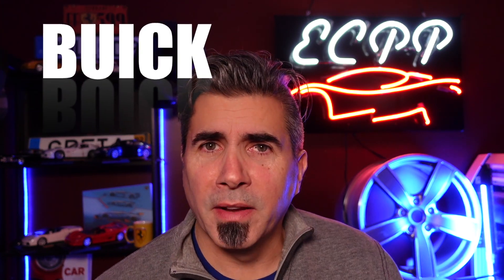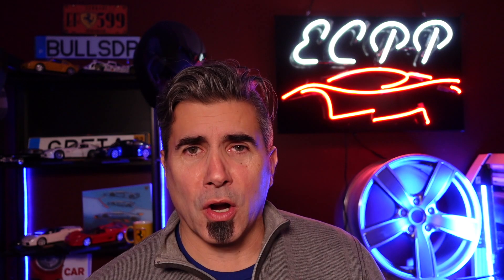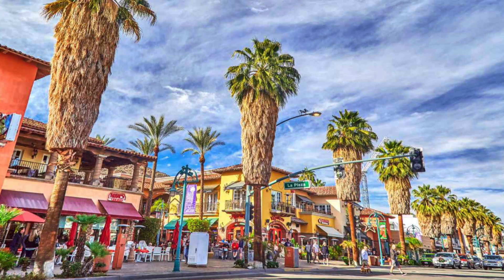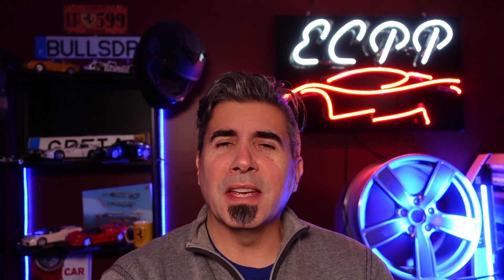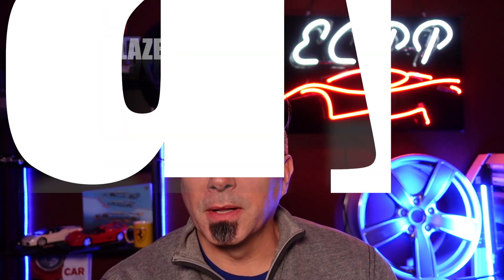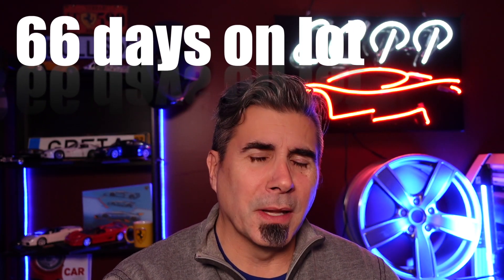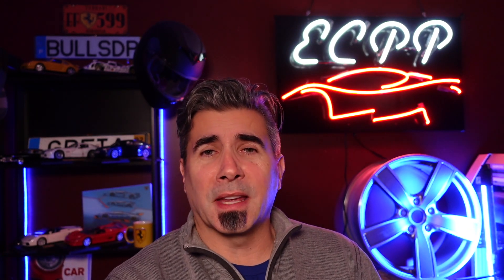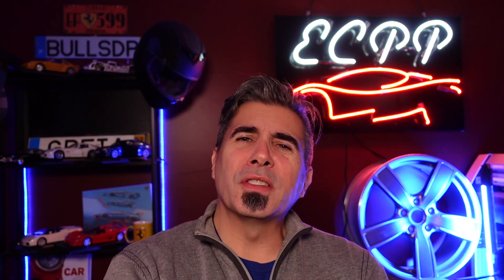WORST SELLING USED CARS! AMAZING DEALS FOR BUYERS